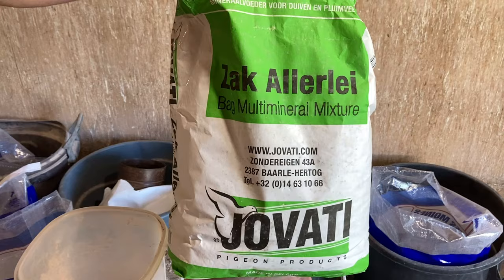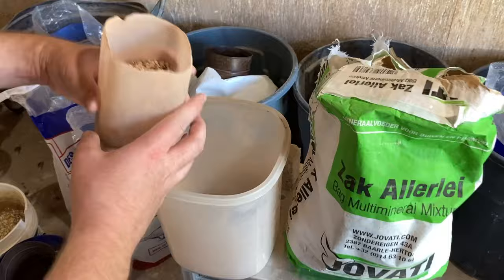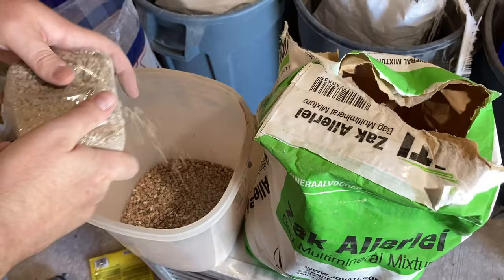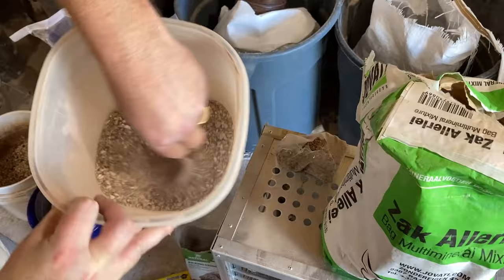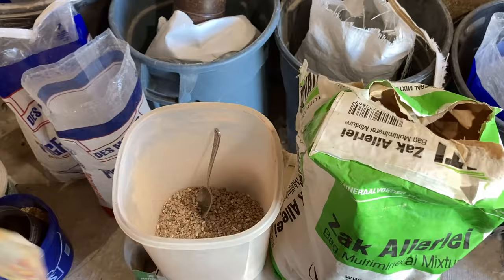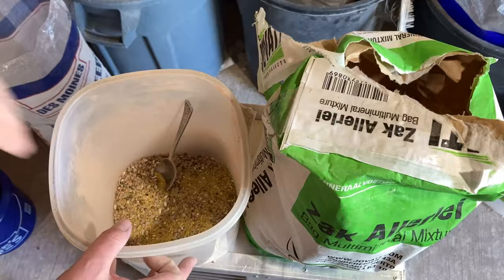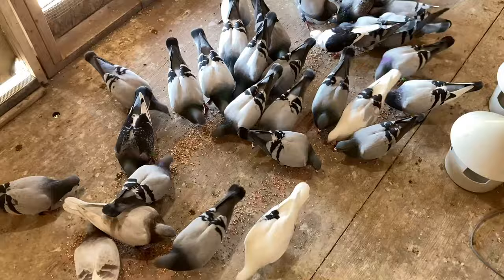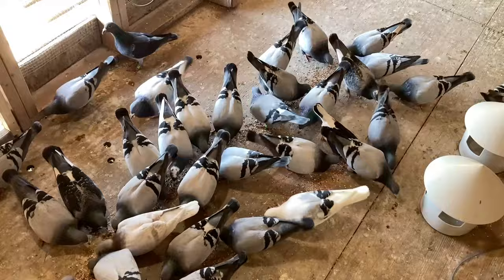The best grit blend for racing pigeons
The best grit blend for racing pigeons/ homing pigeons.